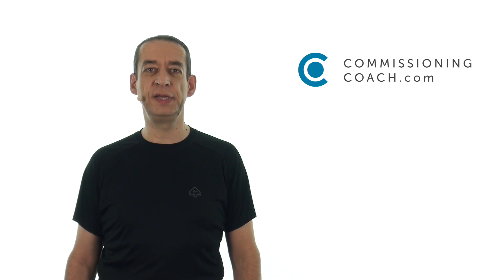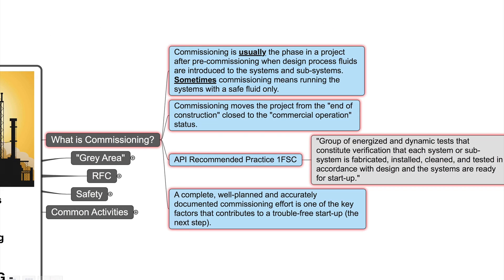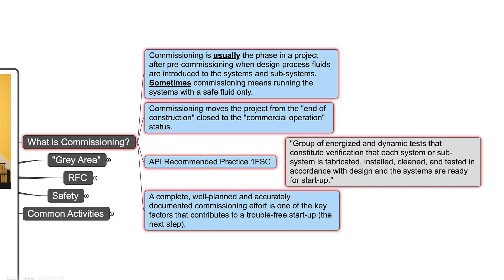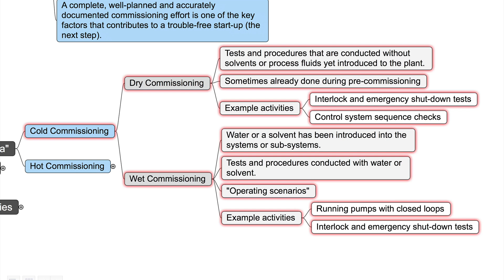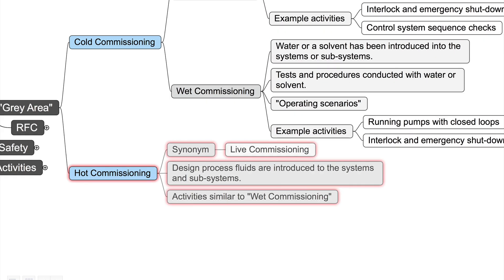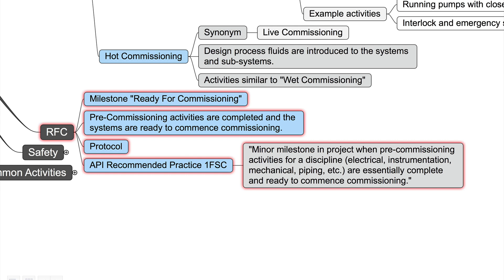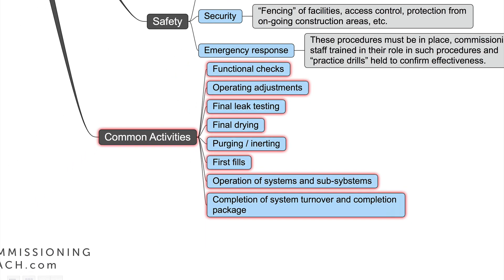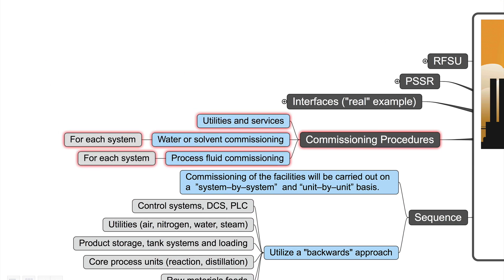Commissioning Training - Part 6 / 10 - COMMISSIONING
FREE Commissioning Training - Join the FREE Online Commissioning Training now!

Commissioning Training - Thomas Stuenkel, founder of a Commissioning Coach, Commissioning Manager and a Commissioning Engineer, teaches you the basics of successful plant commissioning.

In video No. 6 you will learn more about key element No. 5 - COMMISSIONING.